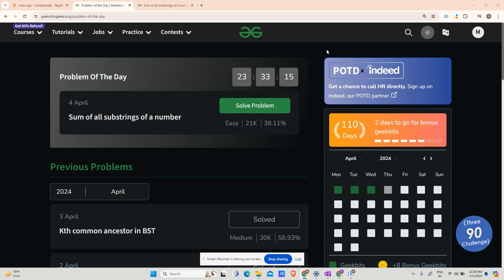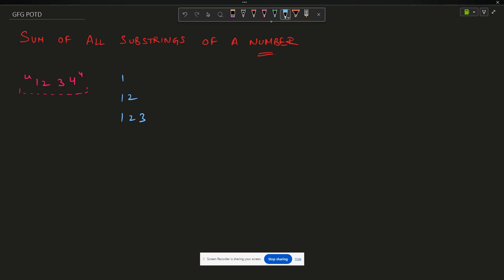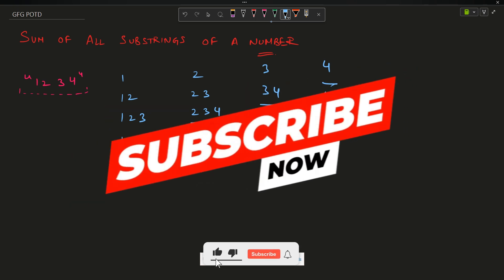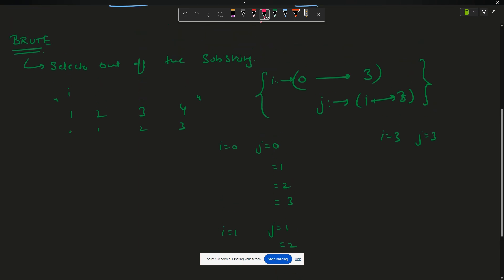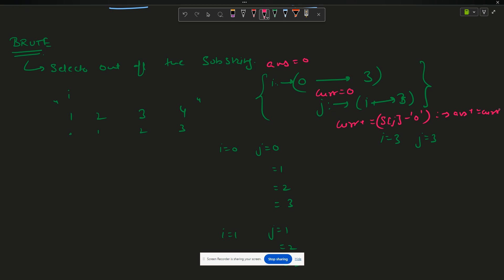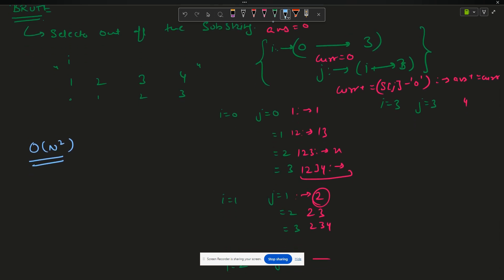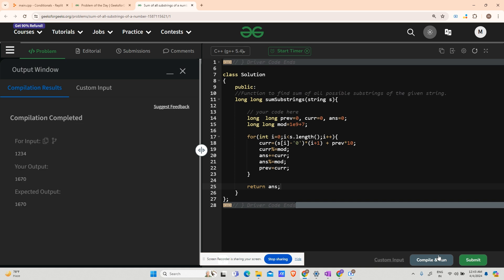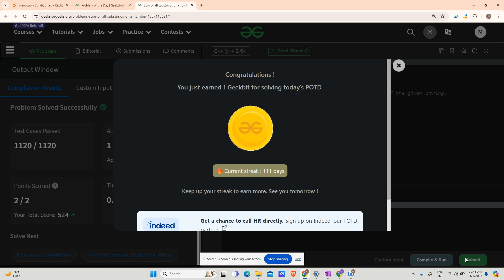#111 | Sum of all substrings of a number | gfg potd | 04-04-2024 | GFG Problem of The Day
🚀 Solving Geeks for Geeks Problem of the Day(POTD) in C++ | Sum of all substrings of a number | Intuition Explained🧠